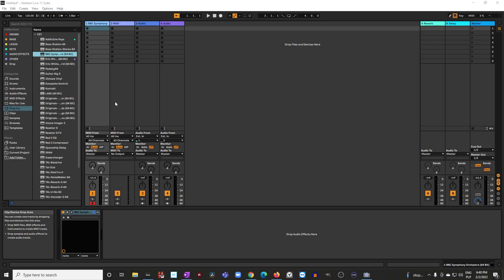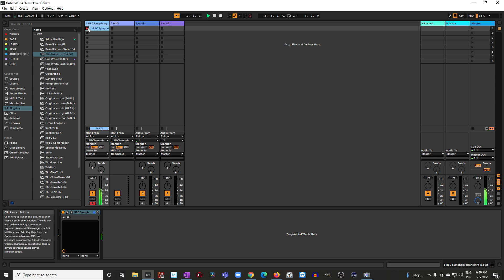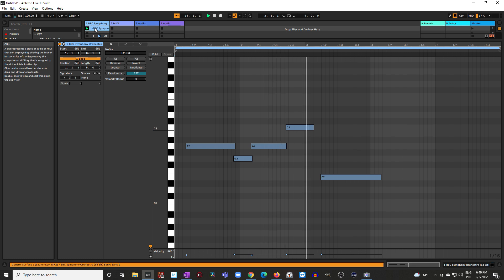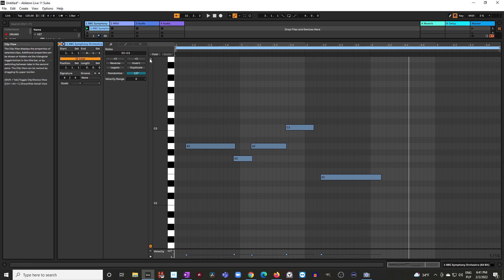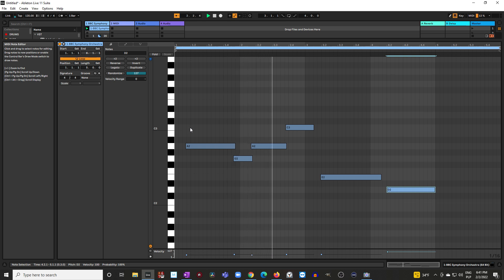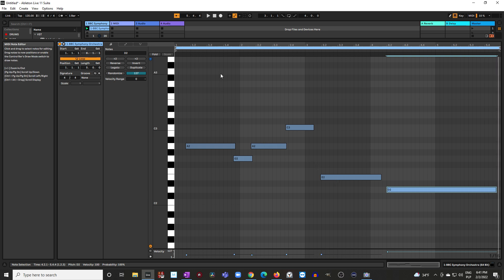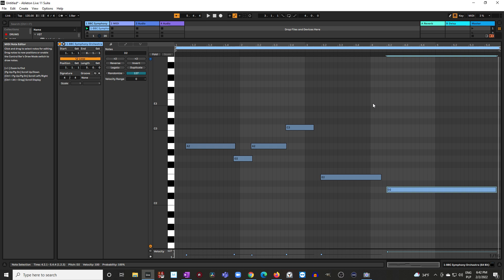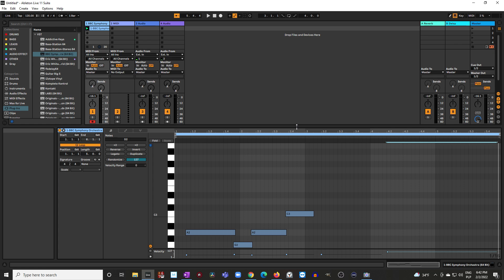Music Production for beginners #006 - Recording to MIDI TRACK ableton live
Hello :) Music production can be overwhelming so i decided to help you to start your journey. You do not need millions of dollars - just ps good headphones and time to practice :)

Lets start this journey togheter :)